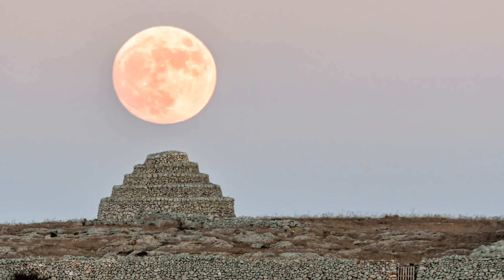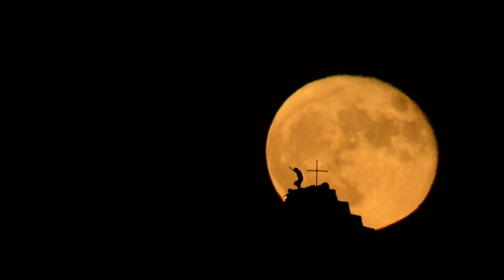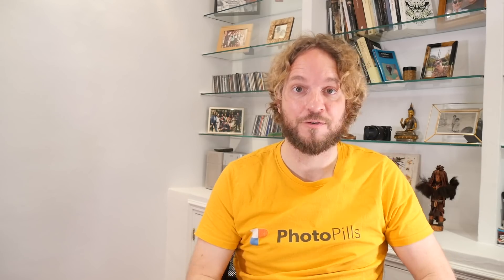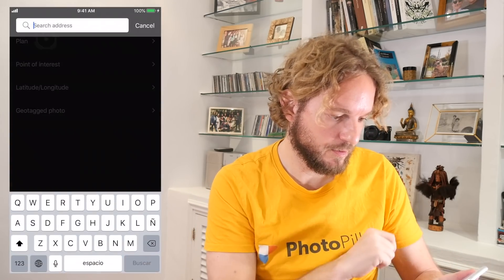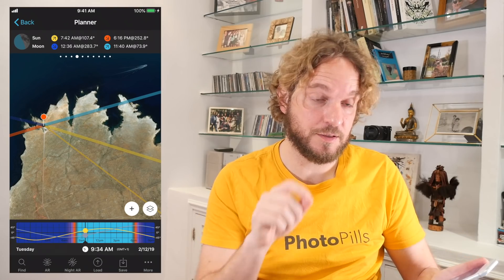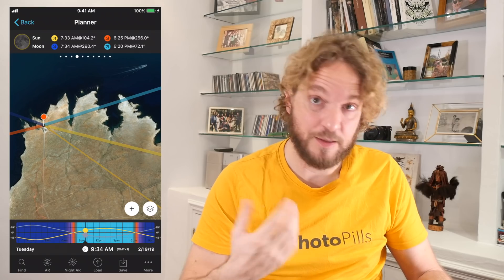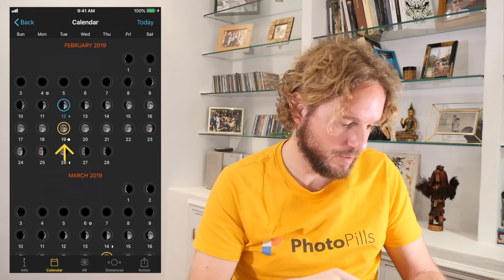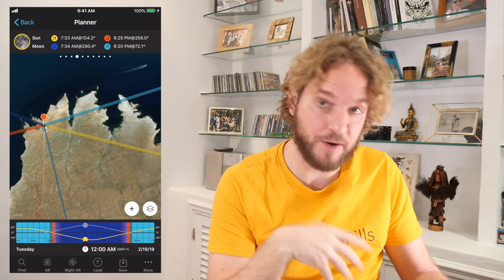Plan 2. Supermoon rising behind our favorite stone hut in Punta Nati, Menorca (Spain)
Imagine a photo of the February 19th, 2019 Supermoon rising just behind our favorite stone hut in Punta Nati, Menorca (Spain)...

Is it possible? Will it happen? Let’s figure it out! Let’s plan it with PhotoPills!

PhotoPills is a Moon app, a Moon finder app, a Moon phase app, a Moon calendar app, a Moon tracker app, a Moon location app, a Full Moon app and a Moon direction app. Take advantage of it for your Moon photography!

TIME INDEX
00:00 Introduction
01:53 Step 1 Place the Red Pin in the location
02:51 Step 2 Set the date of the  Supermoon
04:44 Step 3 Place the Black Pin on the hut
06:06 Step 4 Place Red Pin so the Supermoon rises next to the hut
07:25 Step 5 Place Red Pin at the right shooting distance
10:08 Step 6 Figure out the elevation of the Moon
11:50 Step 7 Find shooting spot and shooting time
15:35 Step 8 Check the natural light
17:17 Final words

GET PHOTOPILLS
- PhotoPills on iOS:

IMPORT PLAN TO PHOTOPILLS
- KMZ file to import the PLAN of the photo of February 19th, 2019 Supermoon with a stone hut in Punta Nati, Menorca:

TUTORIALS MENTIONED:
- Moon Photography: The Definitive Guide
- 7 tips to make the next Supermoon shine in your photos(download ebook from the link):